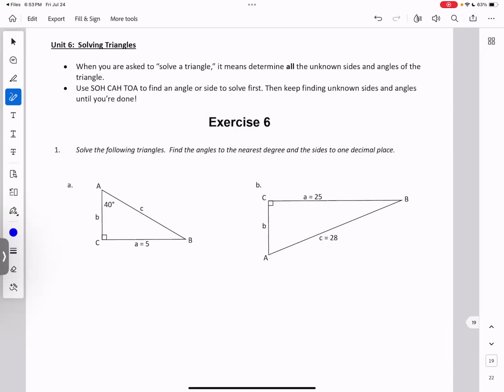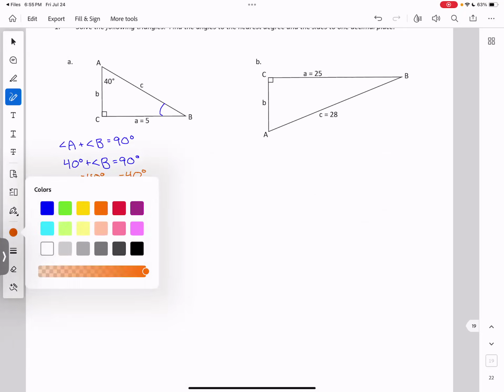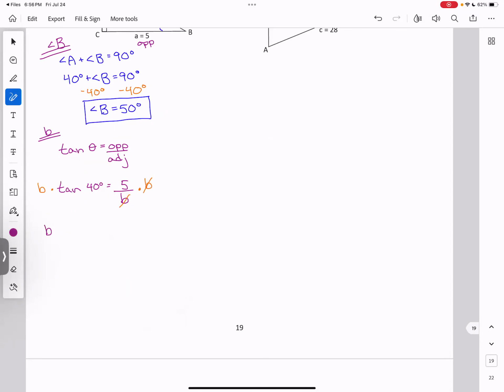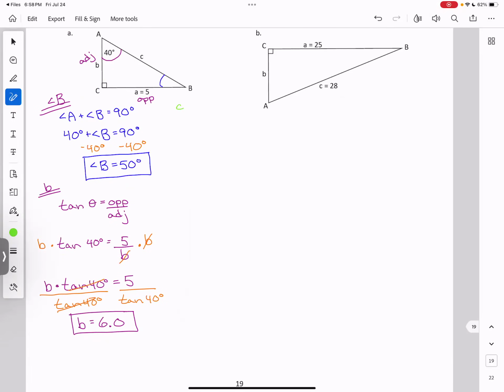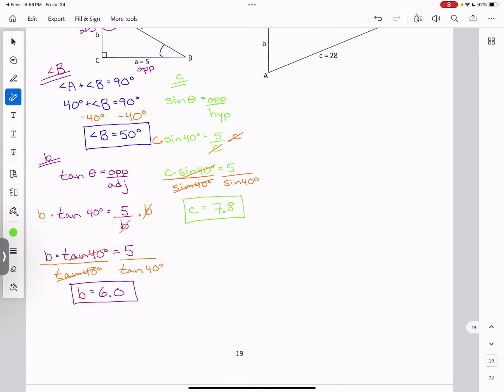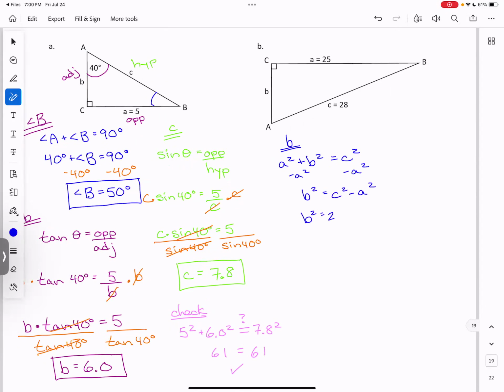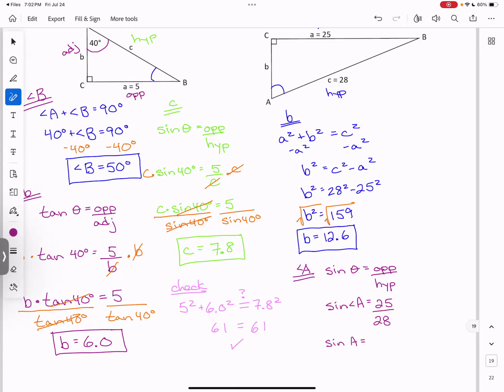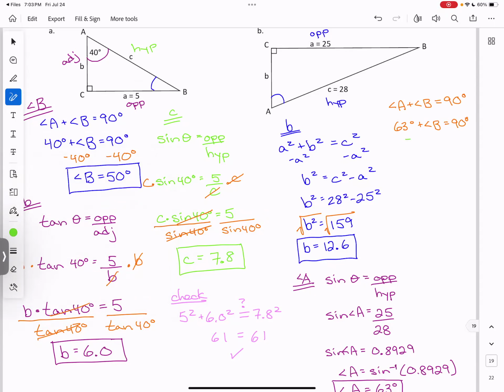Math 46 module 14 unit 6